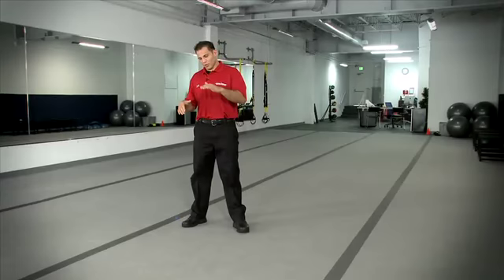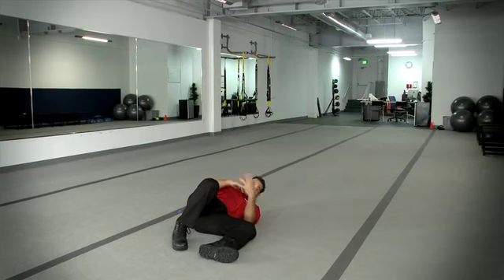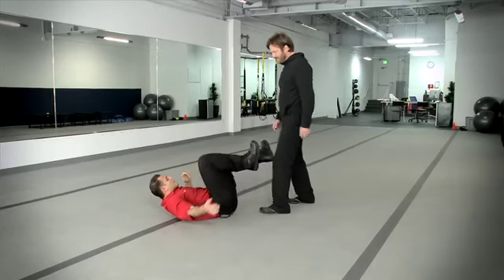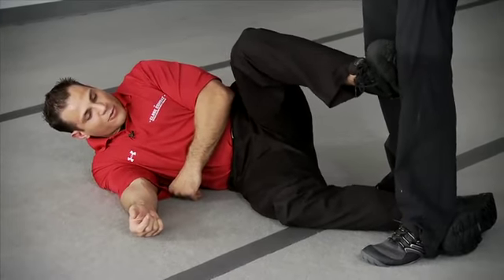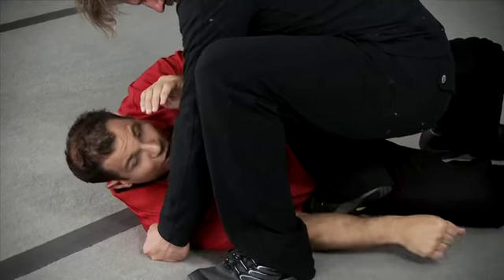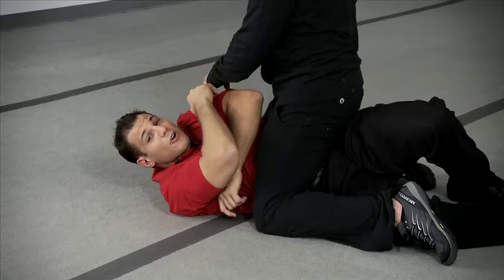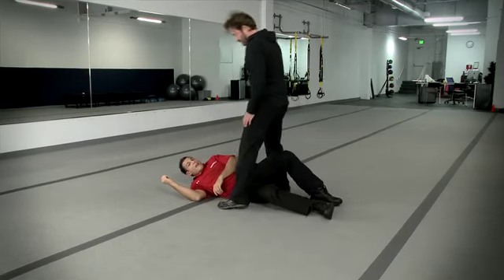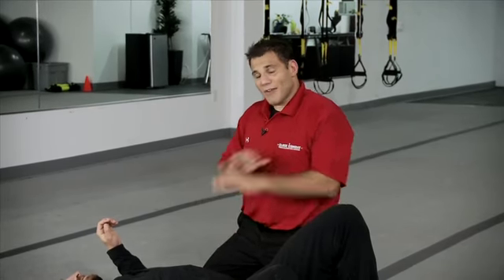CloseCombat Video 07 v01